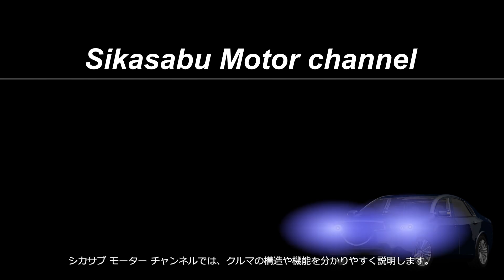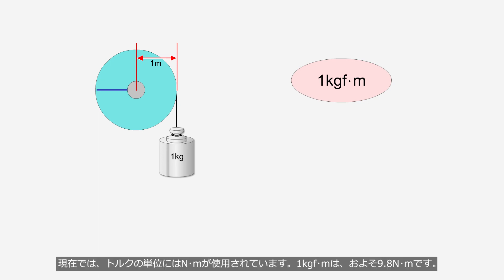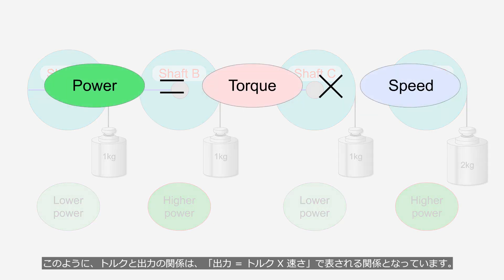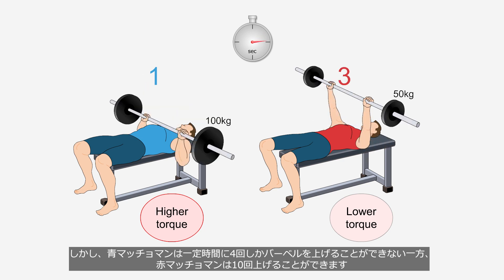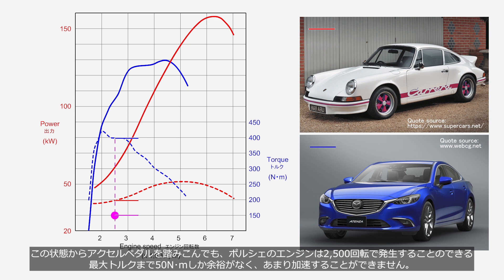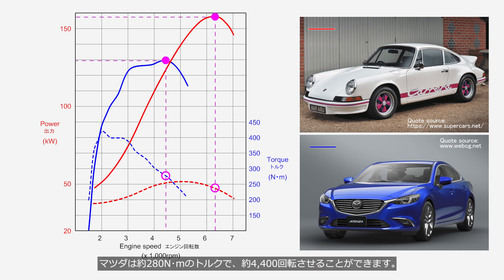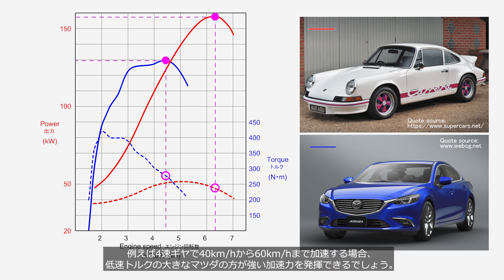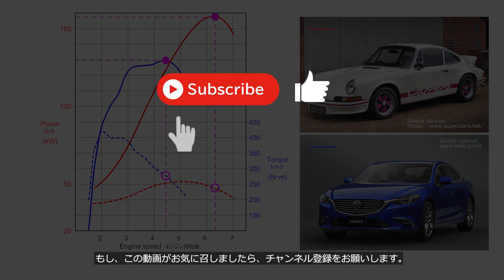Torque and Power? Which is more important?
Engine performance is described by "torque" and "power," but what is the difference between these two?
What are the advantages of having higher torque, and what are the advantages of having higher power?
This video shows “what torque is” and “the relationship between torque and power”.